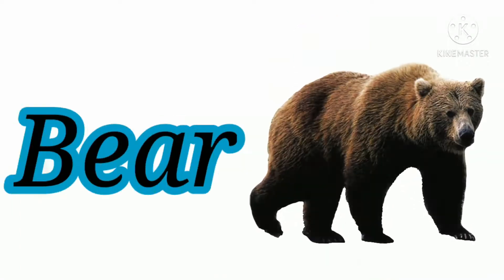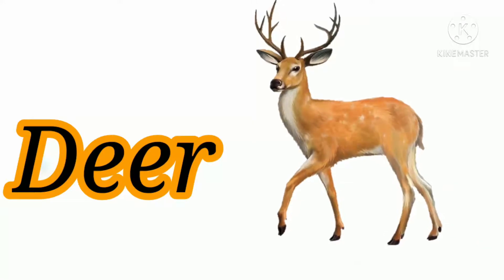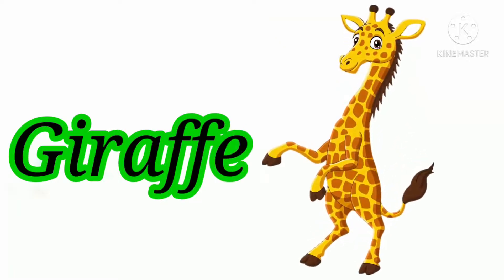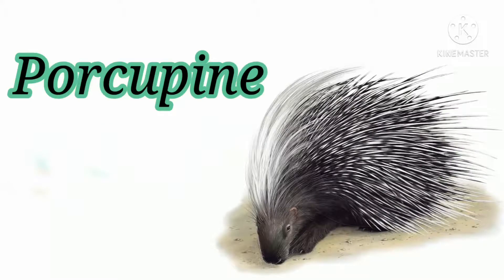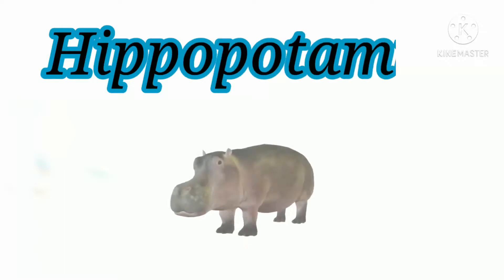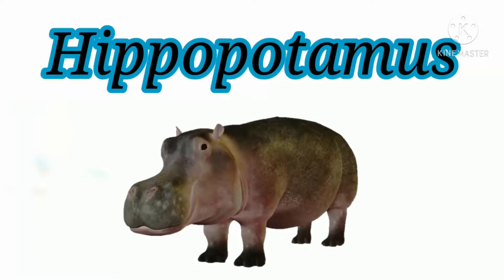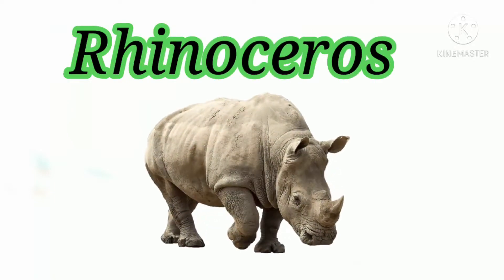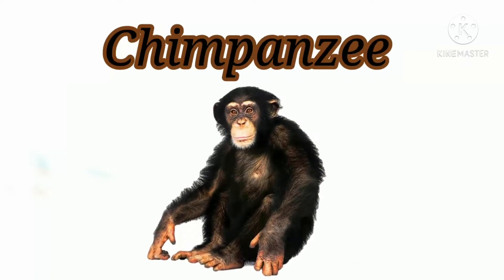Learn All Animal Names In English || Animals Name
Learn All Animals Names In English || Animals Name || Animals Name

List of Animals in this video - Lion, Monkey, Tiger, Deer, Bear, Elephant, Hippopotamus, Rhino, Rabbit, Cat, Zebra, Giraffe, Cow, Goat, Ox

Fruits for kids to learn